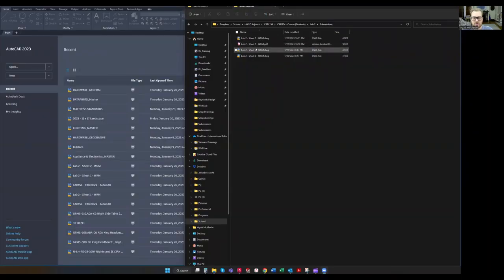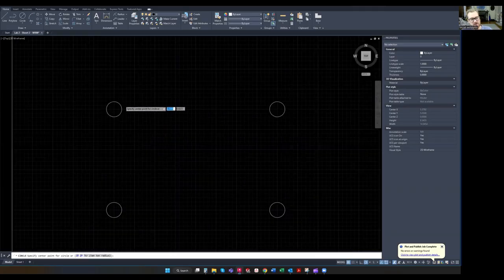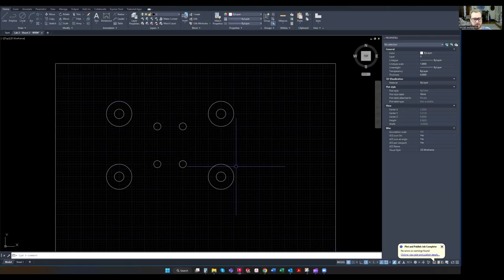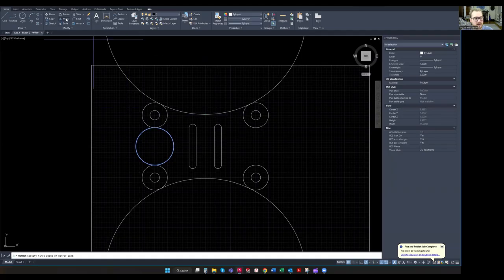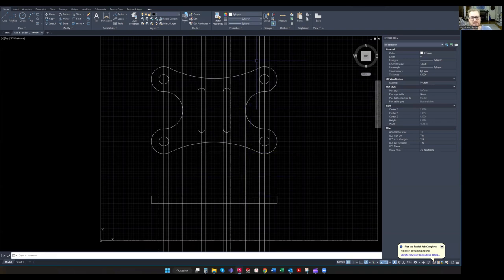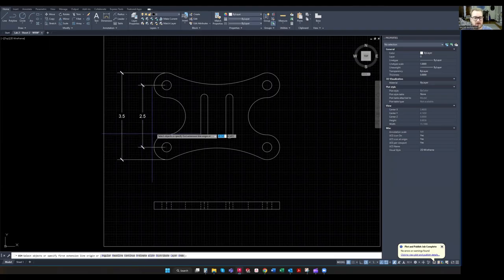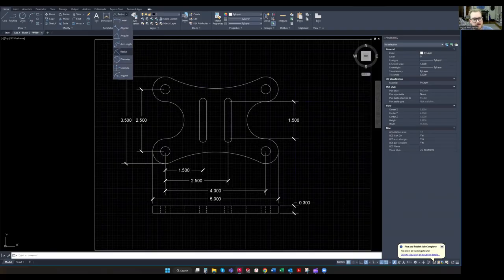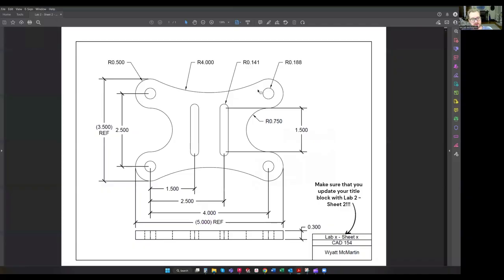Lab 2 Sheet 2 Lecture